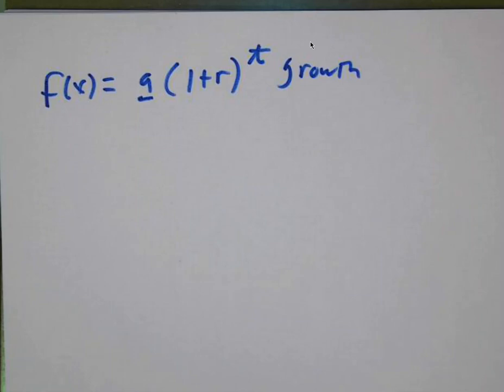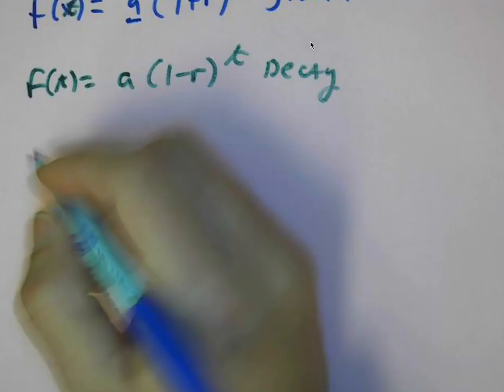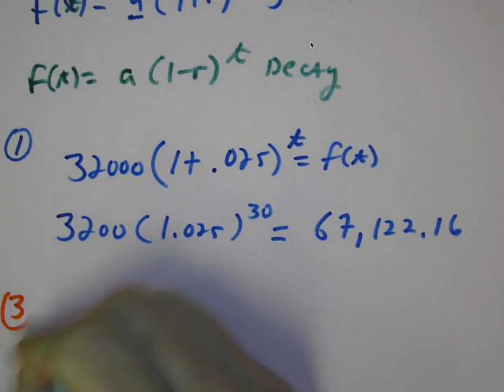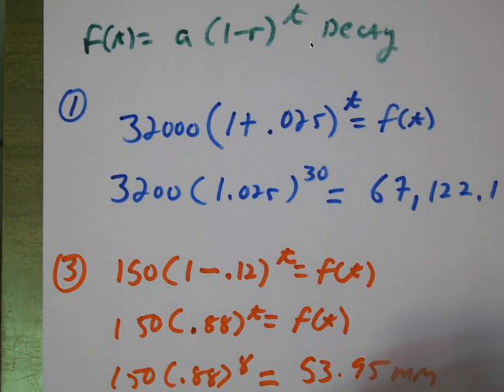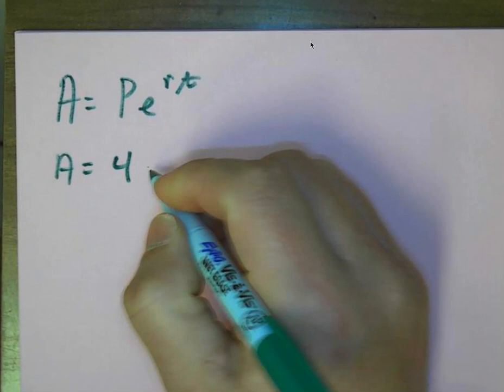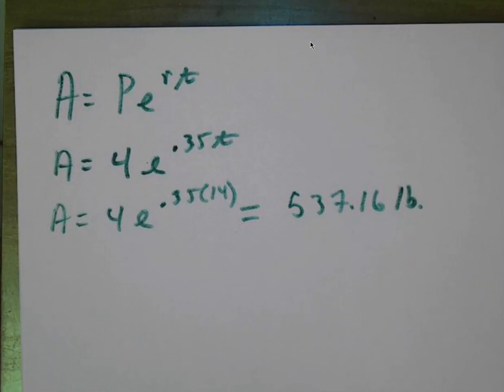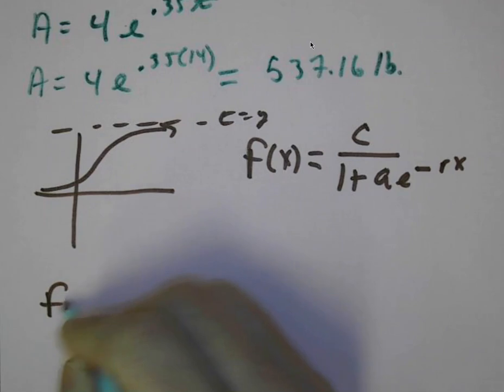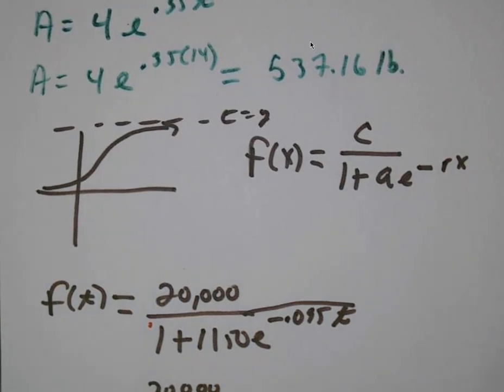Expo Growth and Decay